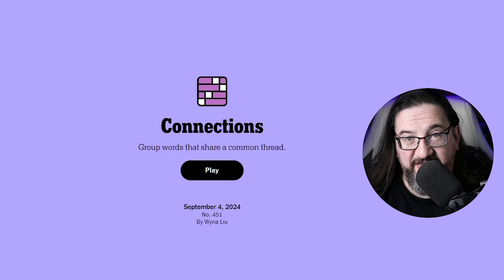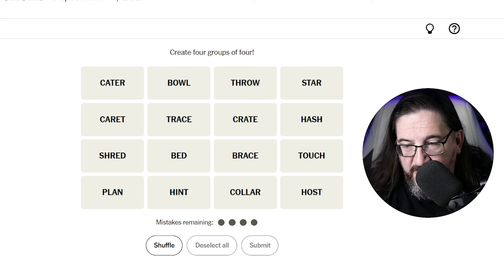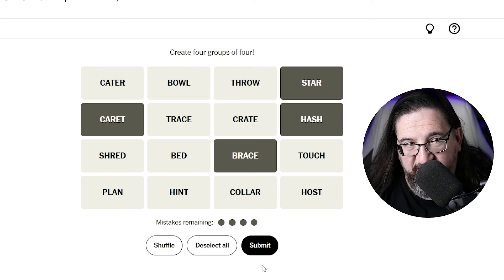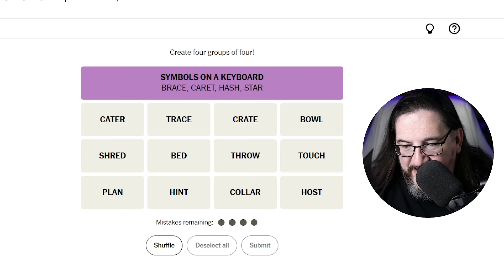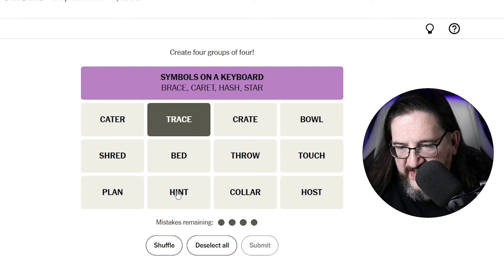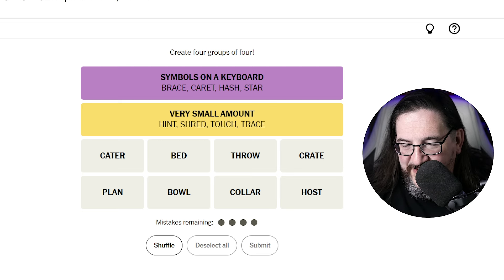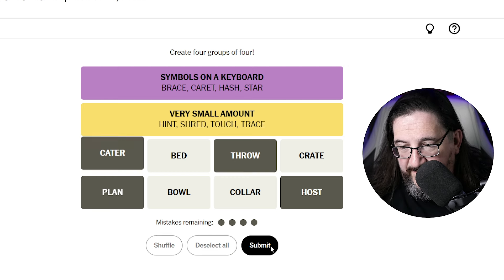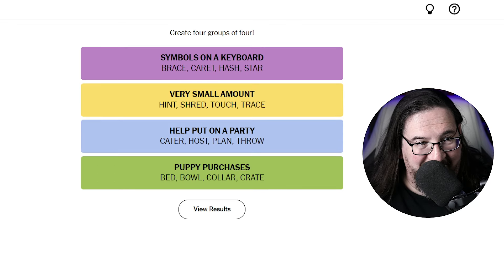Every Day Doug Plays NYT Connections 09/04 (New York Times Puzzle Game)